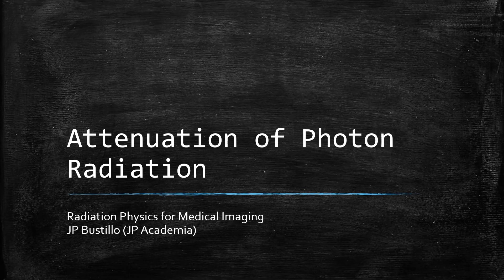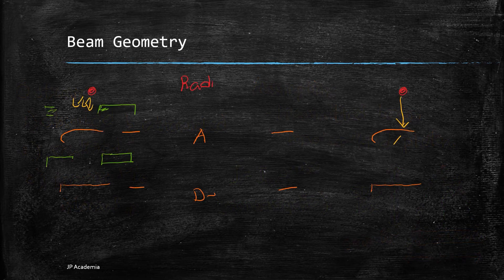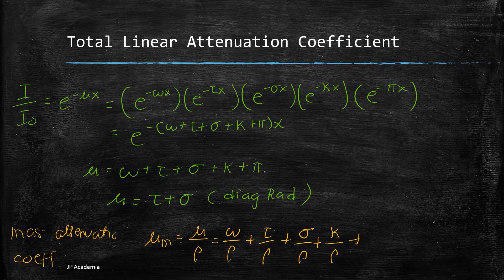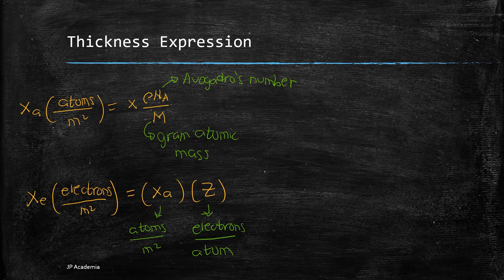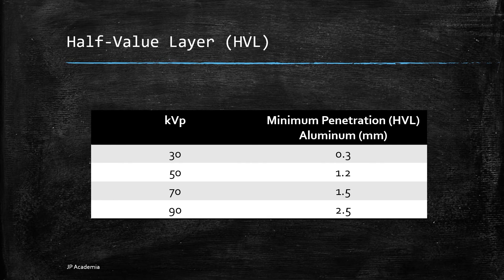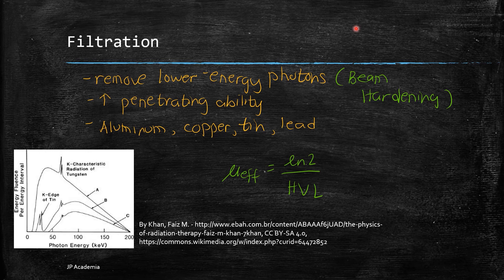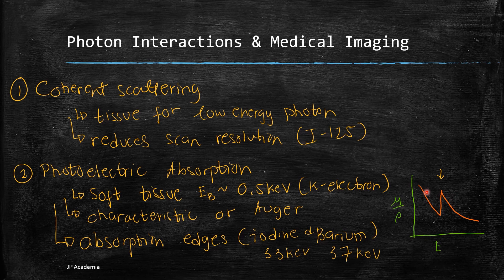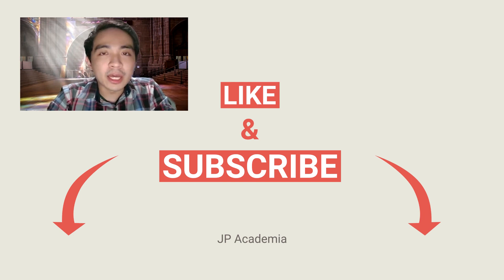Attenuation of Photon Radiation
In medical imaging, the photon radiation characteristic important is their penetrating power. In this short video lecture, I will discuss the attenuation of photon radiation.

Outline:
“Small-angle” Scatter (Narrow Beam Geometry)
Narrow-beam and Broad-beam geometry
Total Linear Attenuation Coefficient
Half-value layer  and Tenth-value layer
Filtration (Beam Hardening)
Energy Absorption
Photon Interactions & Medical Imaging